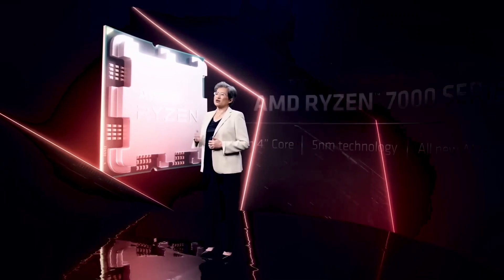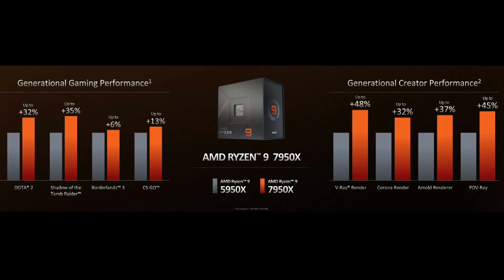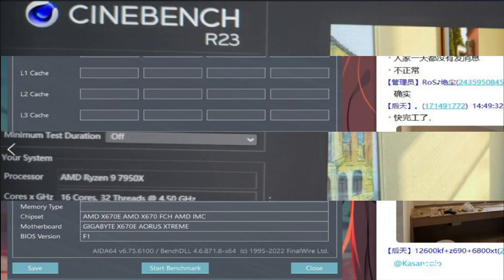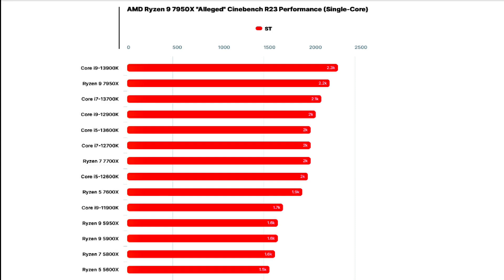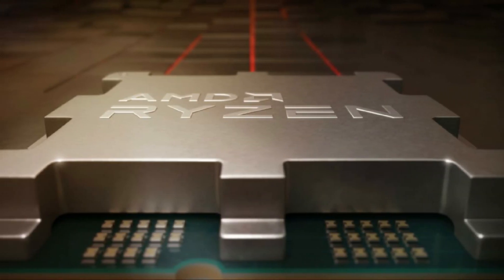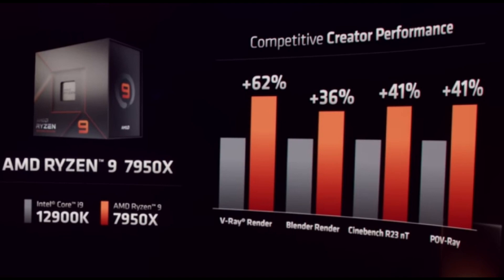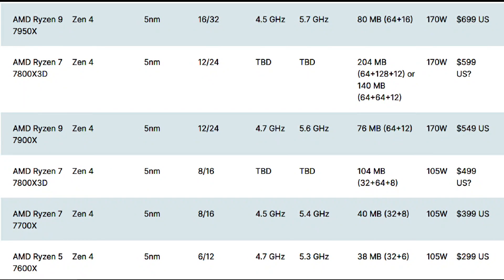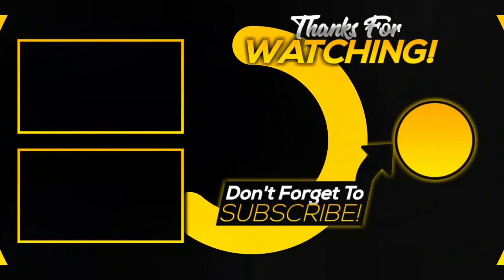AMD Ryzen 9 7950x Benchmark | Ryzen 9 7950X Vs Ryzen 9 5950X | Ryzen 9 7950X Vs Core i9 13900K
I have shown amd ryzen 9 7900x benchmark and amd ryzen 9 7900x benchmark. I compare intel core i9 13th 13900k vs ryzen 9 5950x and Ryzen 9 7950X Vs Core i9 13900K.